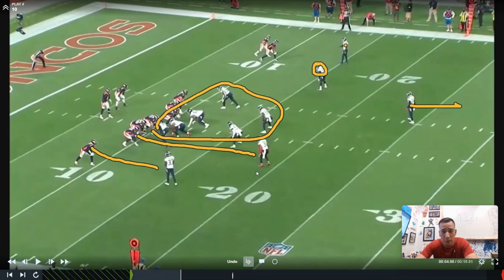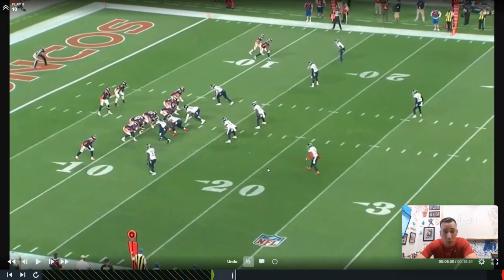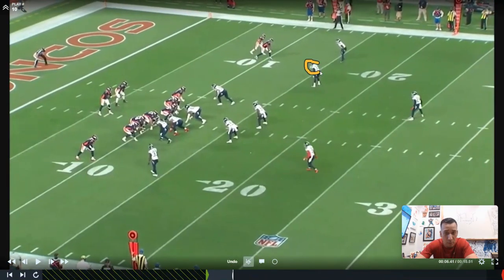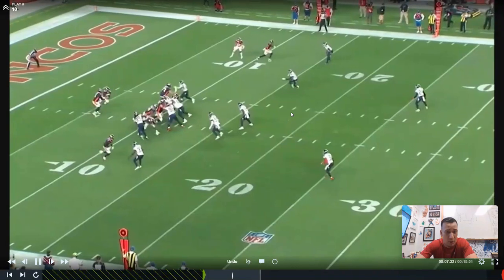Coverages 101 - Cover 2 Example (Titans)